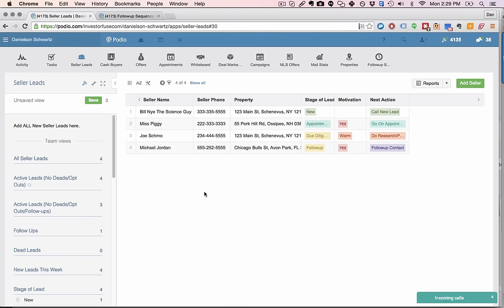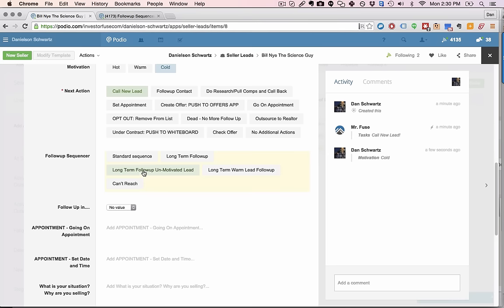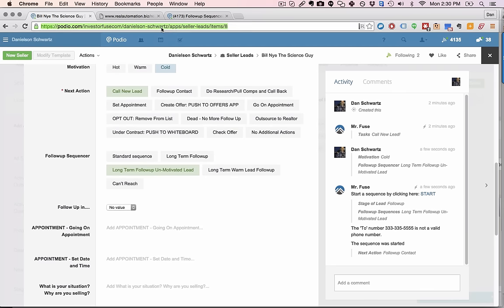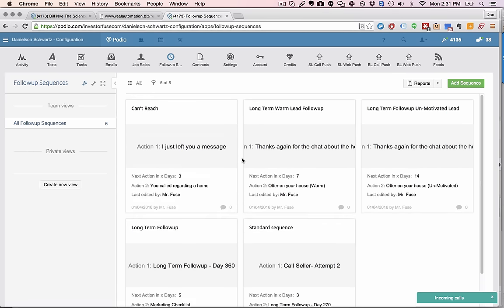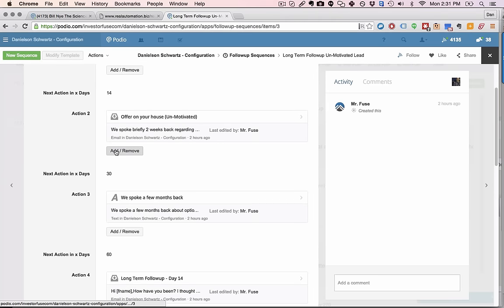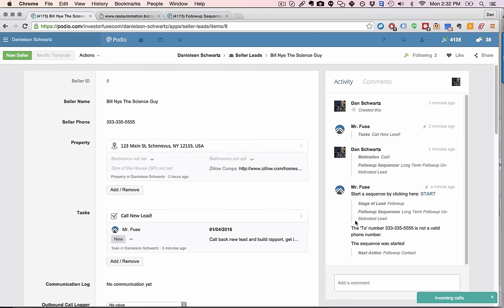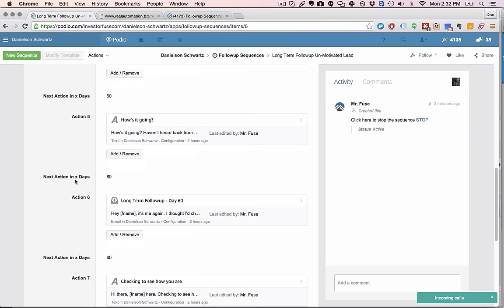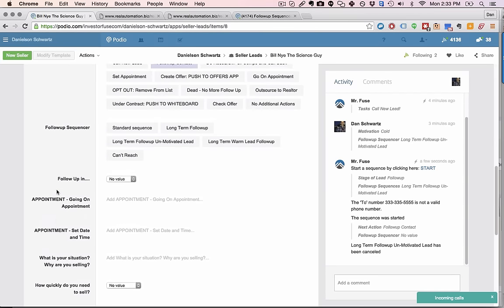InvestorFuse Podio Followup Automation Demo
This is just a demo of our old version of the system based in Podio! We've built up a new version completely off-Podio.

to check it out.